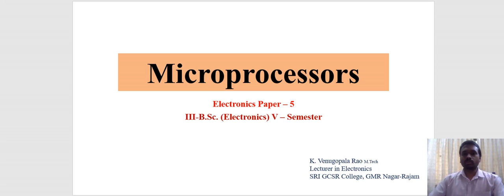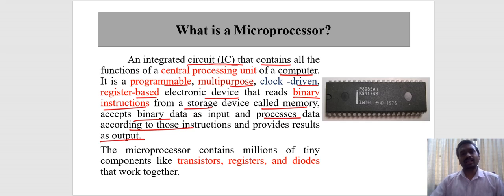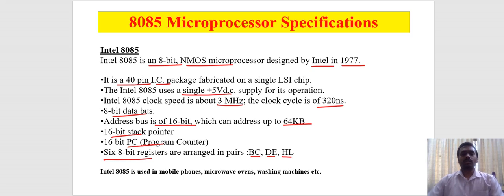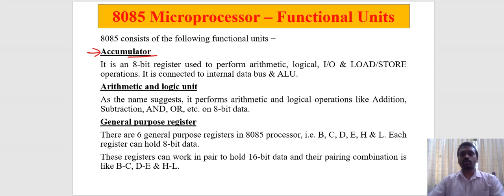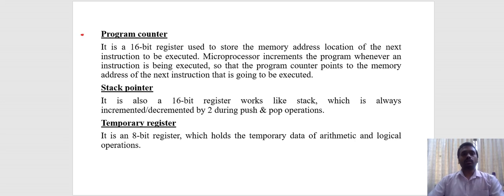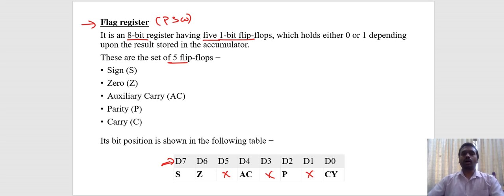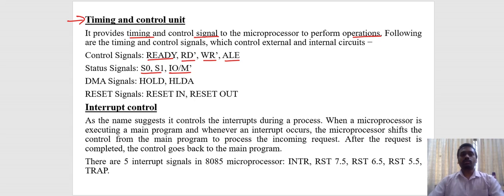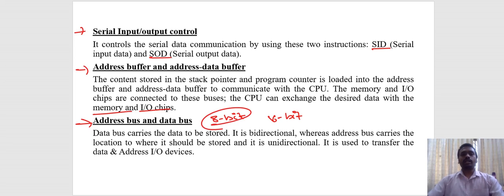Lec-1: 8085 Architecture (Functional Block diagram)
This video describes about the architecture (functional block diagram) of 8085 microprocessor.